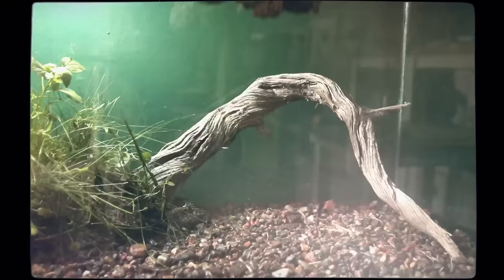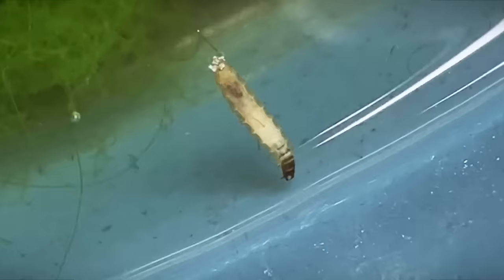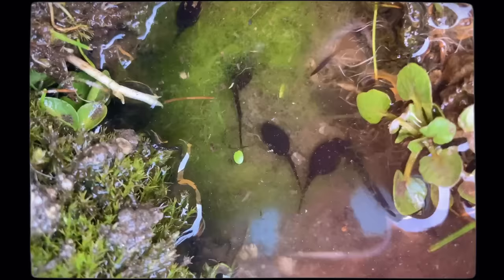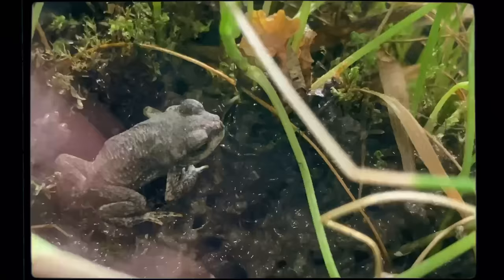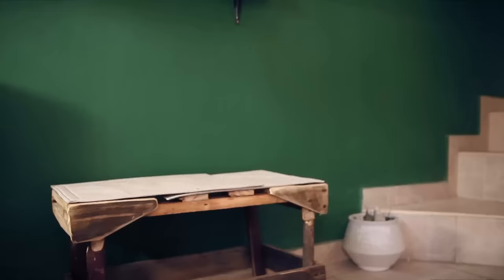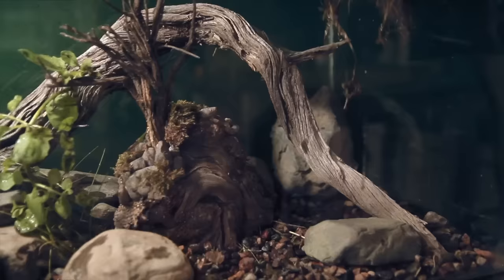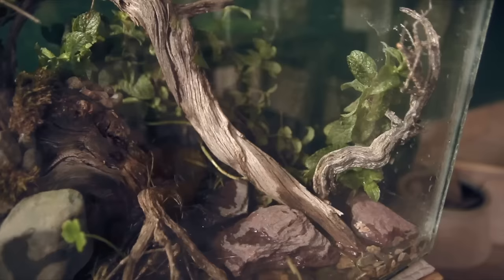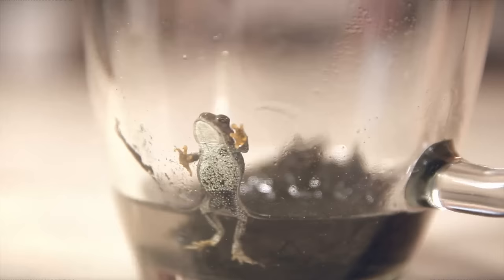Tadpole to Toad! Epic Bio-Active Paludarium Build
In this video I make my first ever paludarium! A paludarium is like a terrarium and an aquarium combined. I found some tadpoles on a mountain in Argentina. I wanted to see them grow into frogs so I got a tank and made this piece of the outdoors in a box to be enjoyed. The plants filter the water, and the insects clean the land.

📚 The Kid's Books I've Written 📔

📣 The Good News Message 📣
We've all lied, stolen, hated, and done wrong. These are morally evil things that should be punished. However, God is not only just, but also love. He manifested Himself on earth in the person Jesus. He lived the perfect sinless life we are incapable of living yet died the death we deserve. Jesus bore the wrath of God as though He had committed all our sins. In other words, we owed God in death for our moral crimes, but Jesus paid the fine. He defeated death and rose again! This was so that our sin could be paid for justly, and so Jesus' perfect righteousness could be gifted to us who put our trust Him and what He did on our behalf. God deeply desires a relationship with you, but will not tolerate sin. You can be forgiven if you simply trust in the payment made for you. Turn from sin and trust in Christ because you are loved!